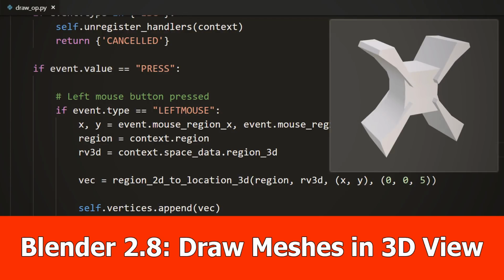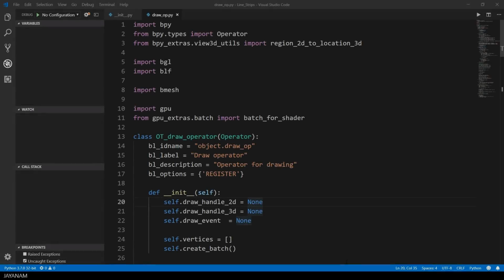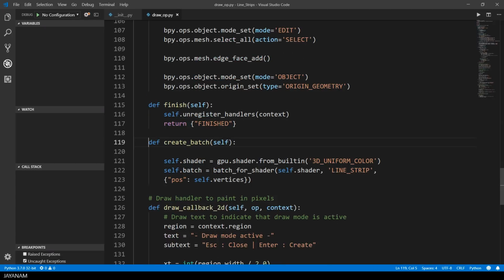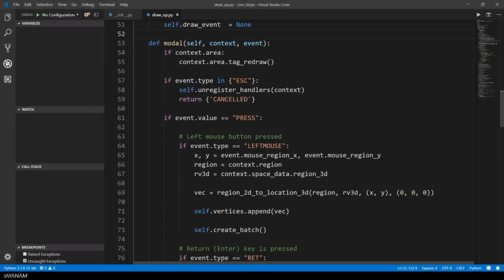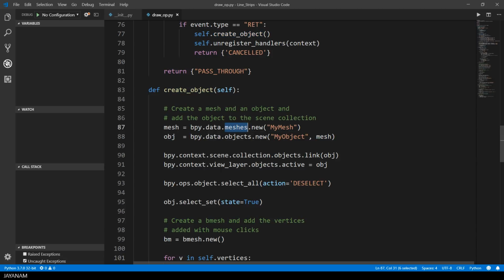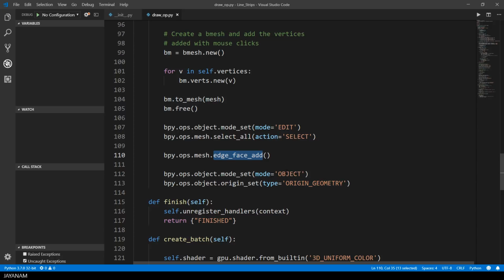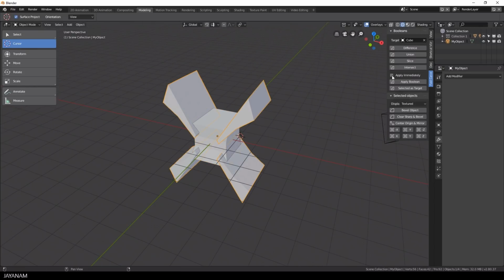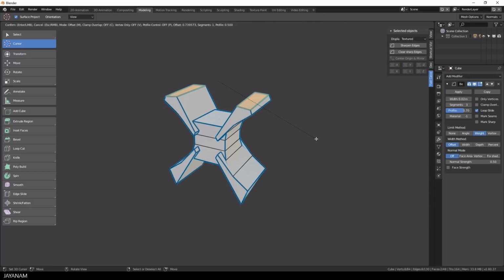Blender 2.8 Python : Draw Shapes in 3D View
Here is a new Blender 2.8 video in which I paint into the 3D view using a Python addon and the modules GPU, Blf and Bgl.

I registered 2 draw handlers, one for adding text to the view (2d, POST_PIXEL) and another one for 3d (POST_VIEW).

I draw lines along vertices that I add when I click in the view with the left mouse button and then I use this shape to create a plane from this, a mesh, that you can extrude afterwards.

I will integrate this functionality into my hardsurface fast carve addon, that can be downloaded here for free, also for Blender 2.8: